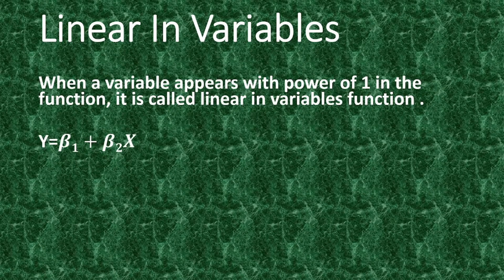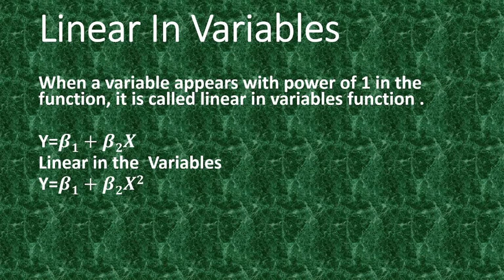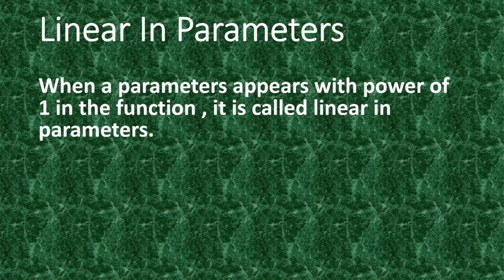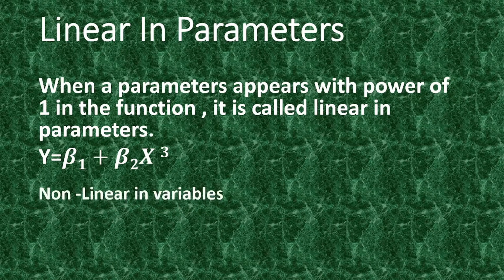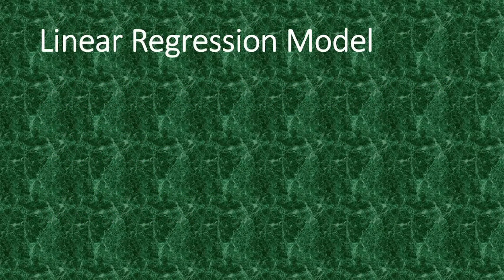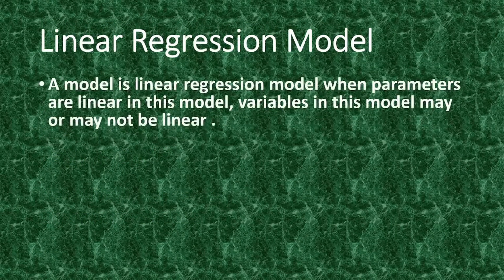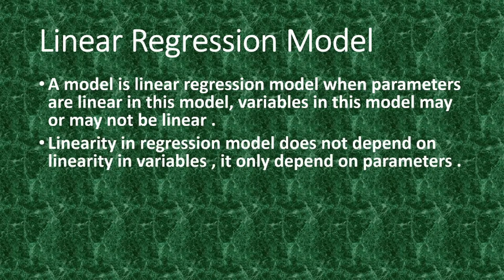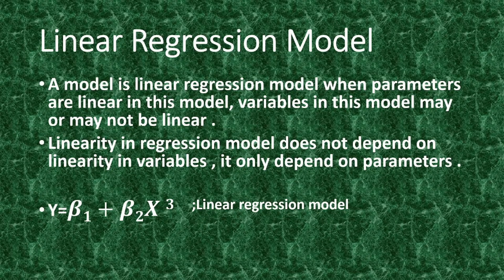Linear In variables | Linear In Parameters | Linear Regression Model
Linear In  variables
Linear In Parameters